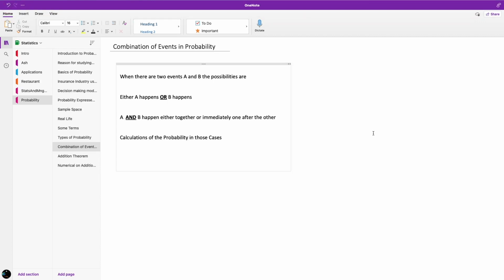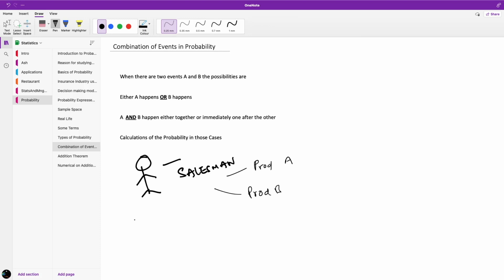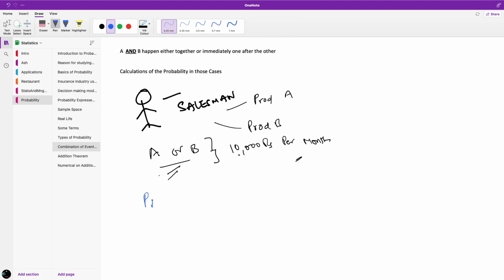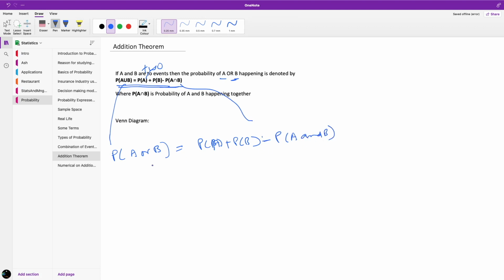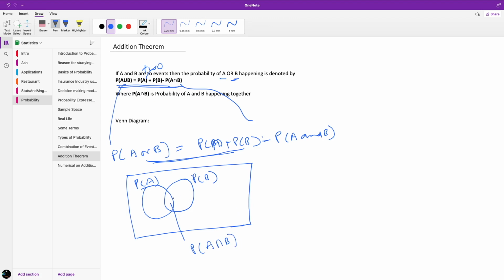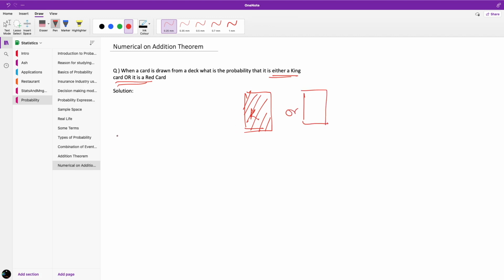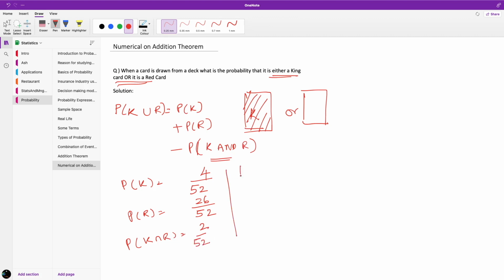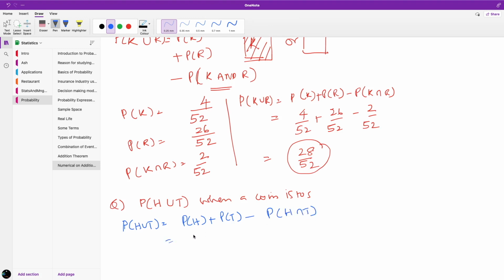Addition Theorem in Probability